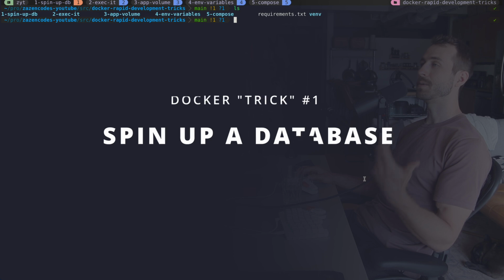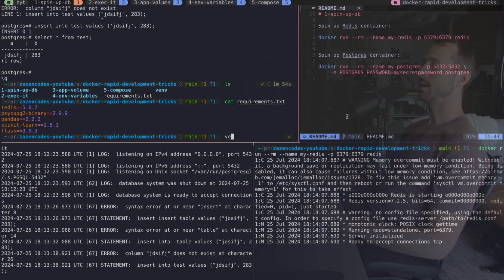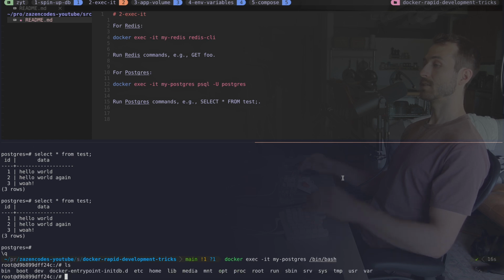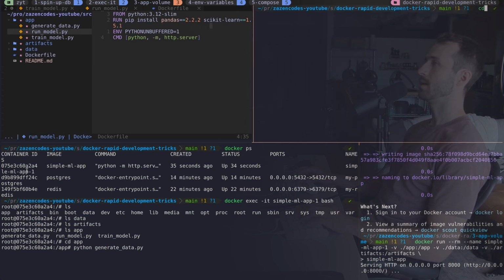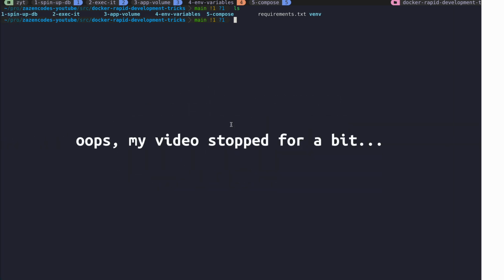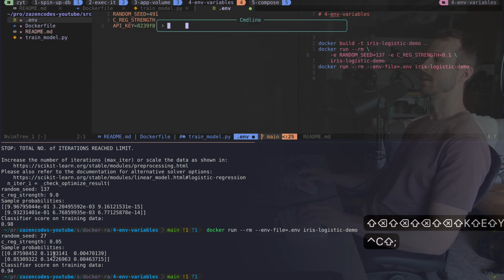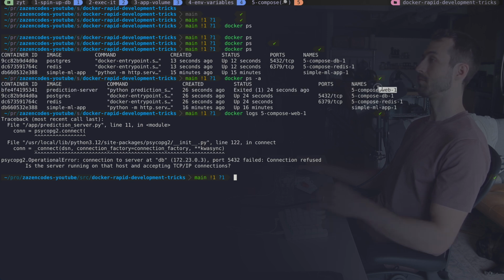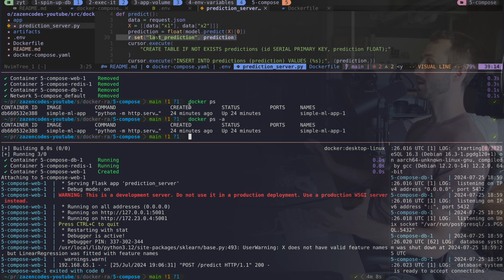5 Docker tricks for rapid development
5 TRICKS FOR DOCKER RAPID DEVELOPMENT - GitHub source code

DOCKER RUNTIME ARGUMENTS - Video mentioned during env variables as config section

0:00 - Intro
0:30 - Project setup
0:50 - Spin up redis
2:45 - Spin up postgres
7;16 - Docker exec
9:35 - App code volumes
16:46 - Env variables for app config
21:10 - Docker compose
29:00 - Outro